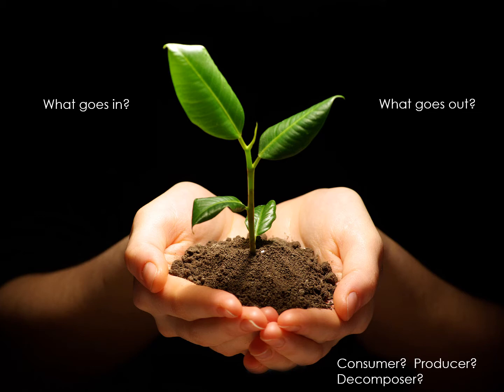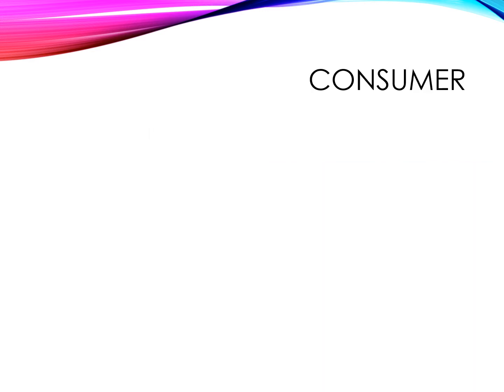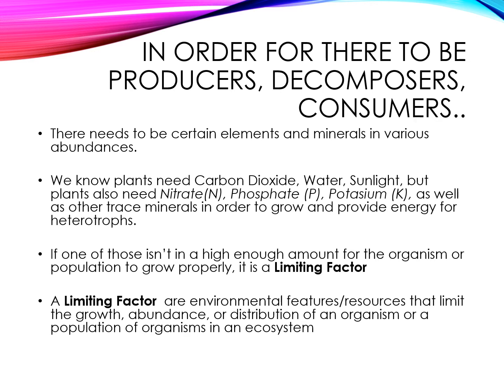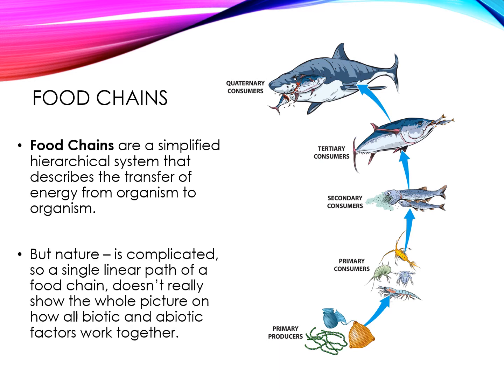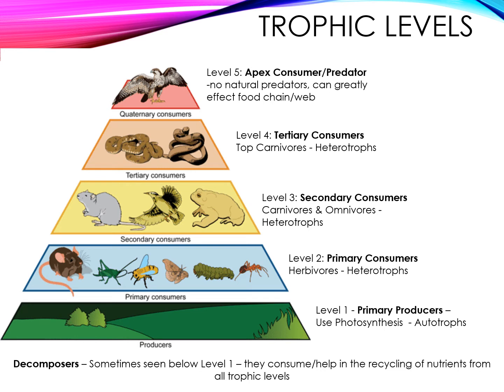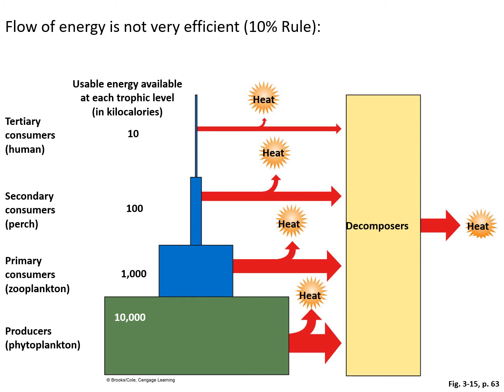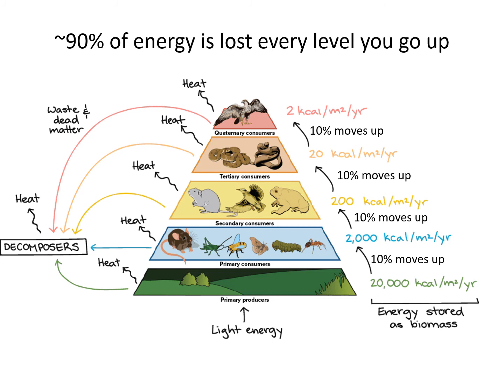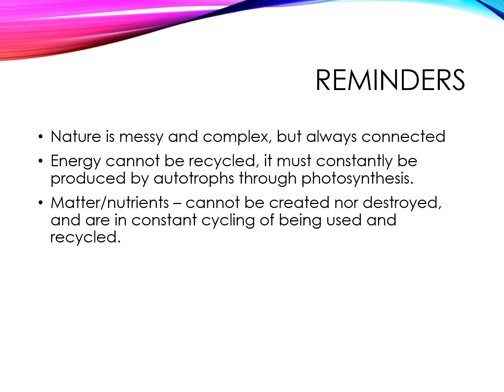ICS 10-2 Energy and Nutrients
May 11th (A Day)  May 12th (B Day)